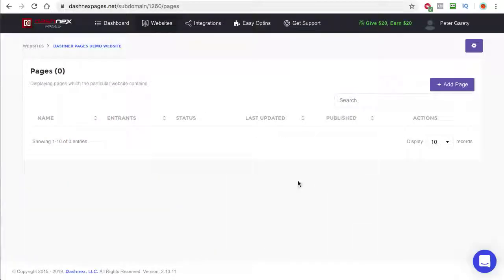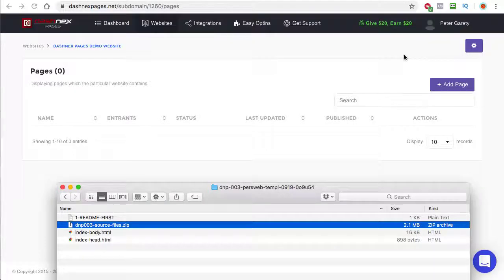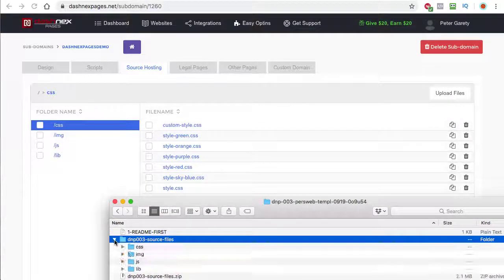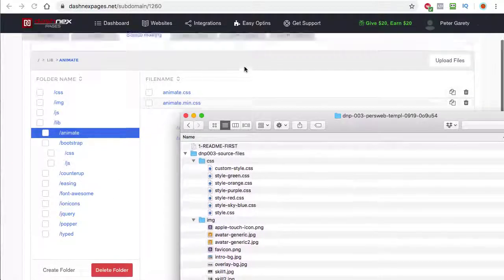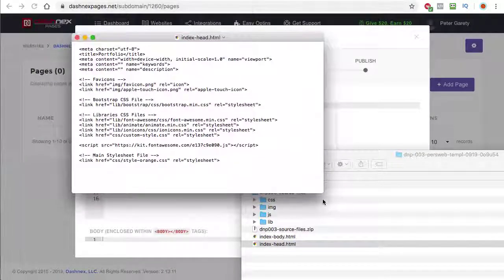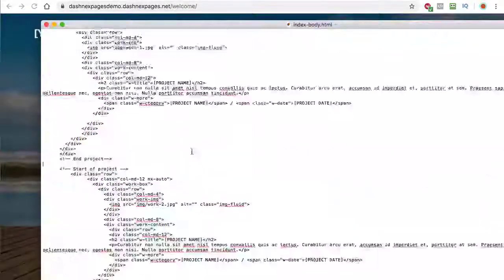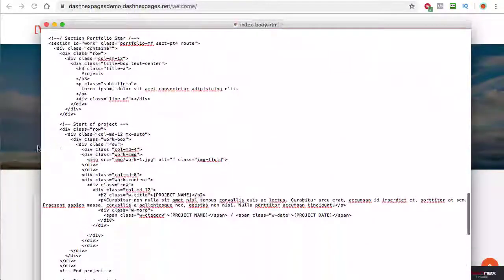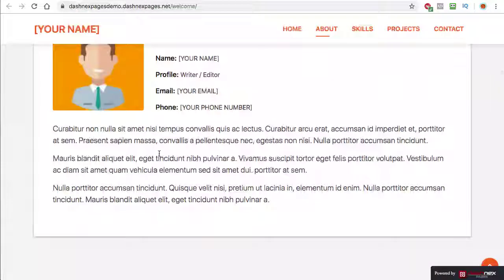DNP Personal Website Tutorial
to setup FREE account on DashNex Pages and get access to the FREE Personal Website as well.